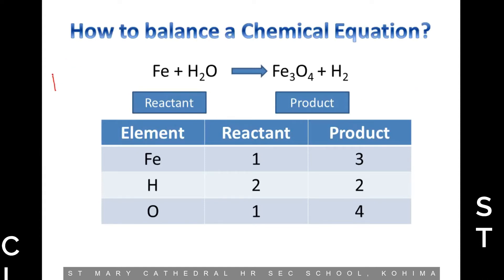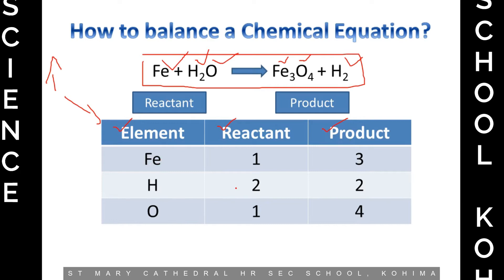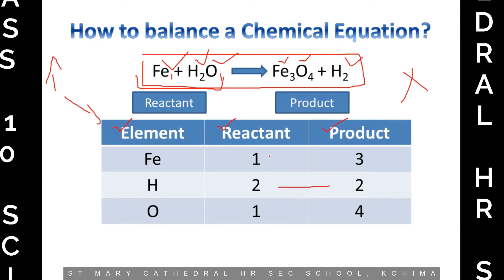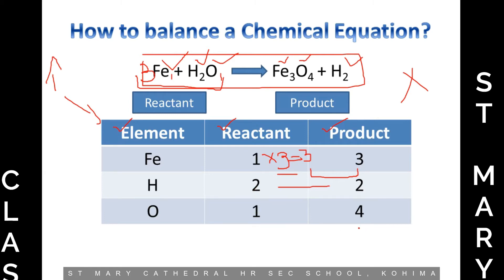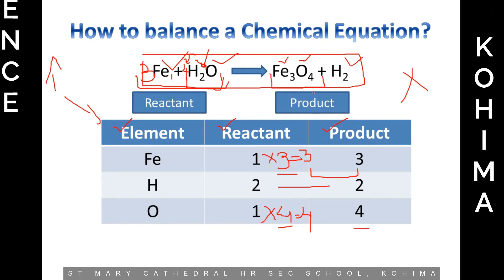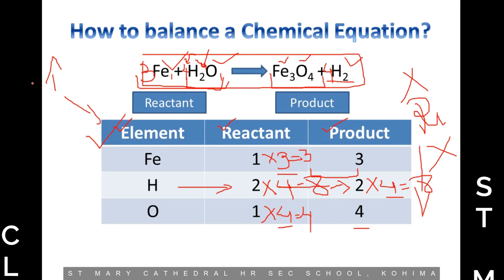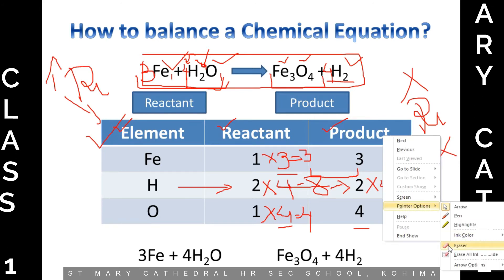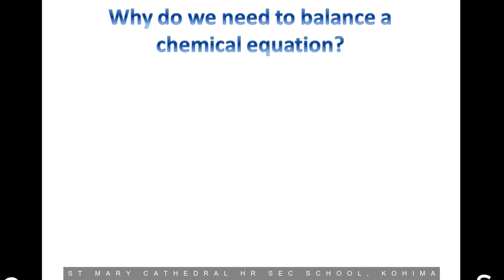CLASS 10 SCIENCE CHAPTER 1 PART 2